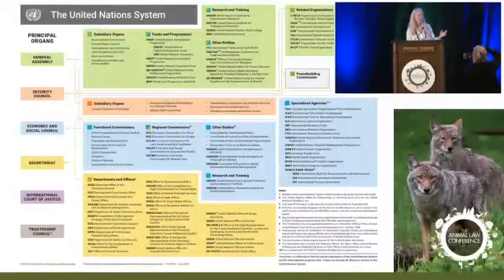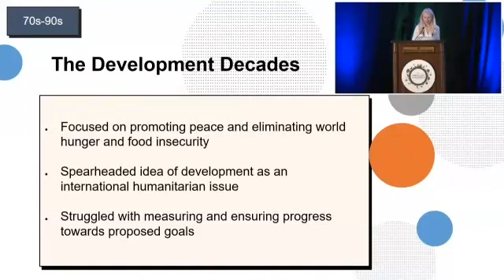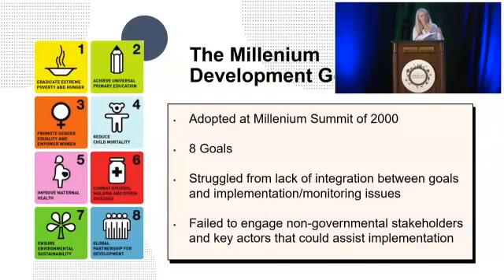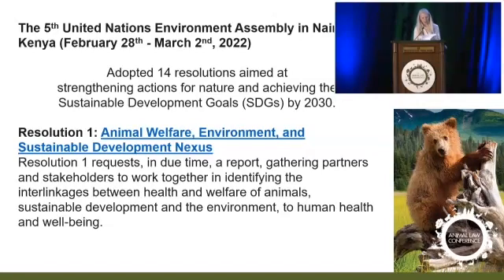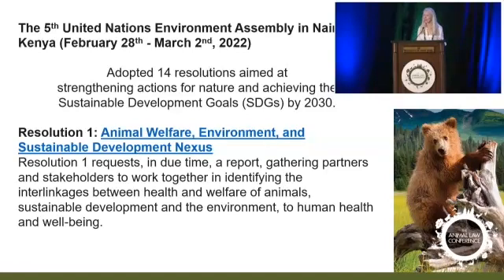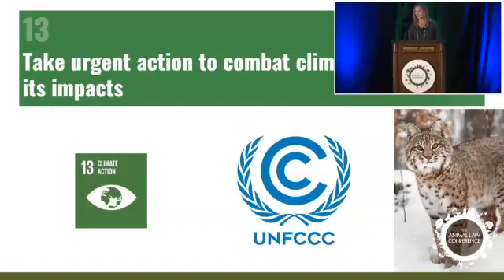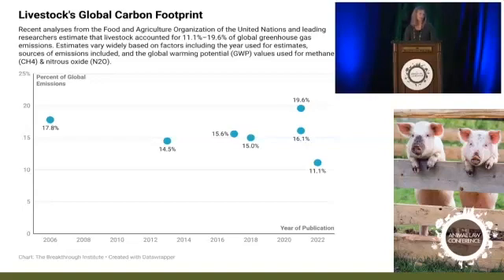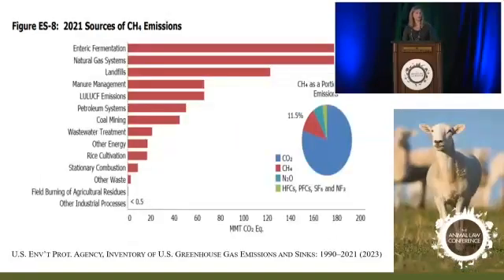Animals at the United Nations: Sustainable Development and Climate Goals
The 2030 Agenda for Sustainable Development provides a shared blueprint for peace and prosperity for people and the planet. At its heart are the 17 sustainable development goals (SDGs), which are an urgent call for action by all countries to address pressing issues through global partnership. In this pursuit of Sustainable Development for all nations, the United Nations has long prioritized care for the environment through the tackling of climate change and preservation of aquatic and terrestrial ecosystems. As the UN convenes in 2023, policymakers seek ways to incorporate animal welfare into SDGs, recognizing the importance of animal welfare as key to improving human and environmental health. This panel will provide a brief history of the SDGs and identify ways in which animal welfare language and goals can be integrated into them.

Panel:
Daina Bray, Clinical Lecturer in Law, Yale Law School
Pamela Frasch, Founder, Center for Animal Law Studies, Lewis & Clark Law School

Moderator:
Hira Jaleel, Animal Law Teaching Fellow, Center for Animal Law Studies, Lewis & Clark Law School